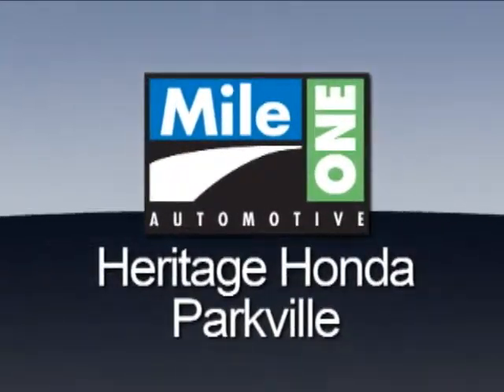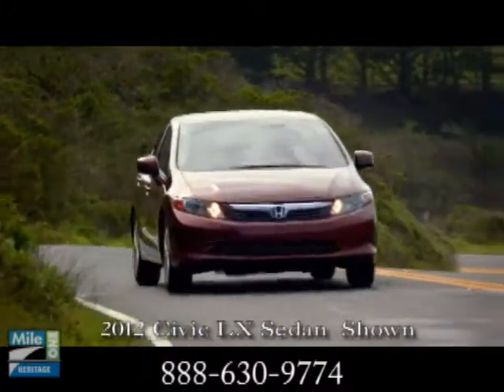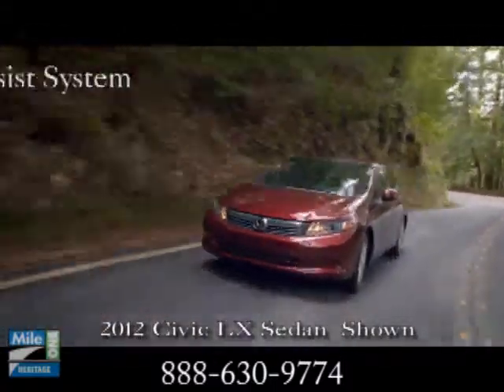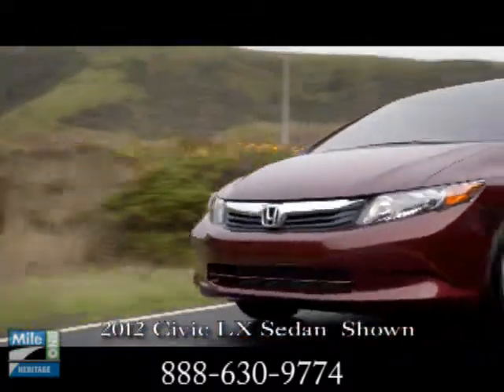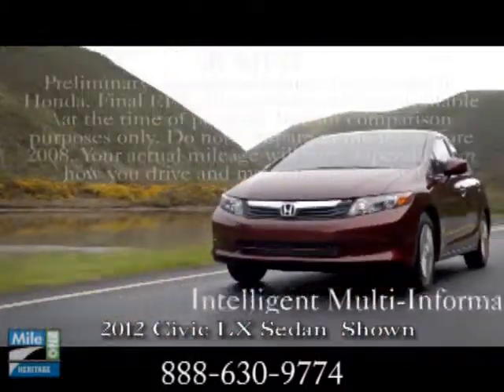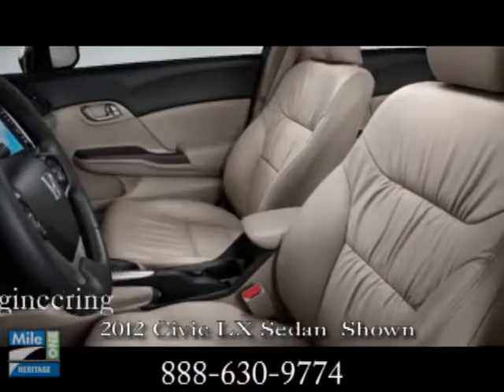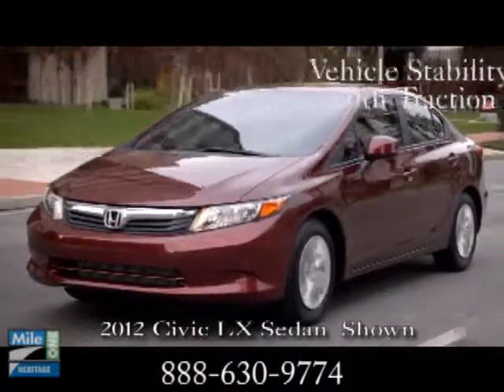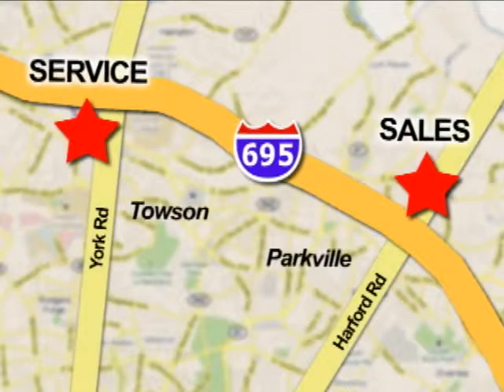HeritageHondaOfParkville 2012CivicHF URL